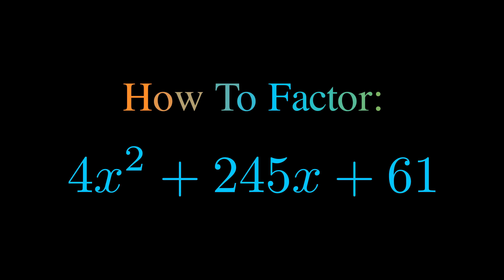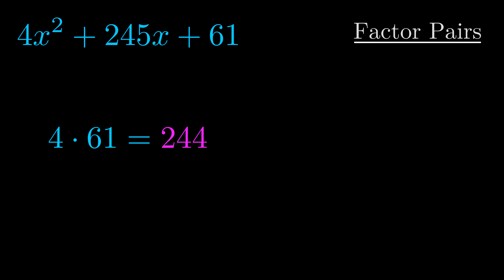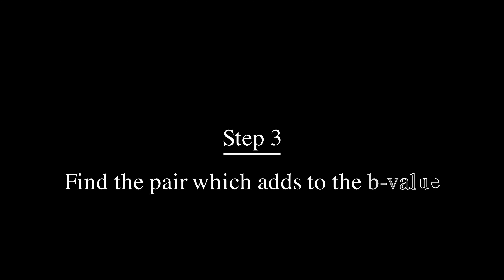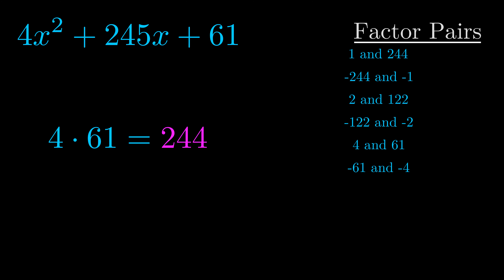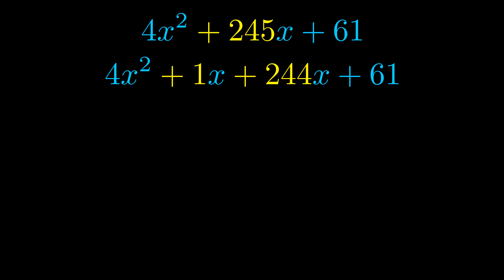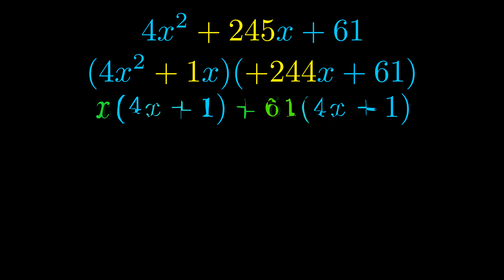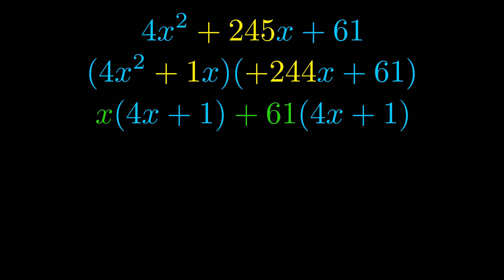Factor 4x^2 + 245x + 61